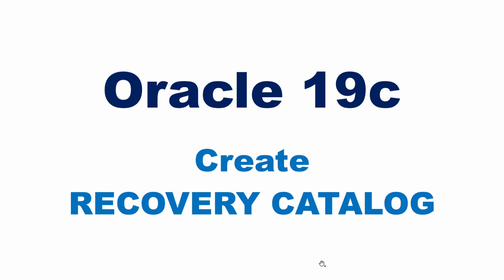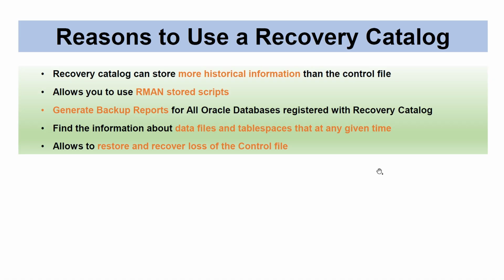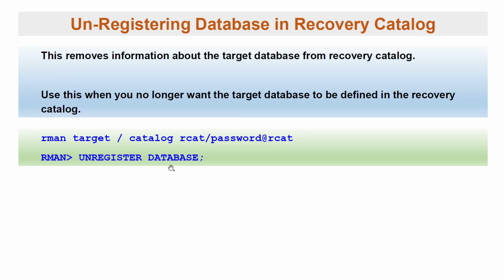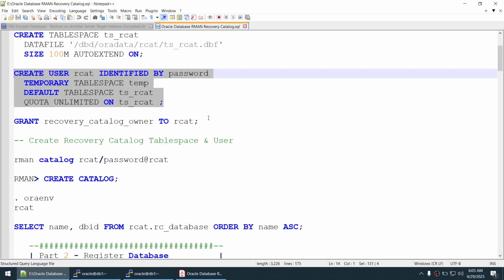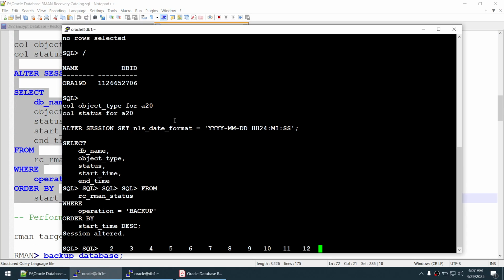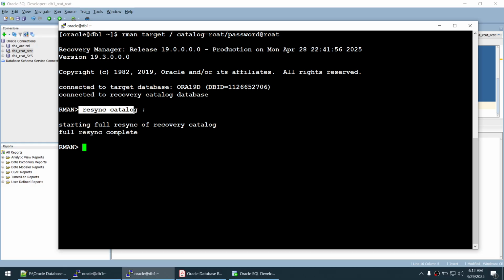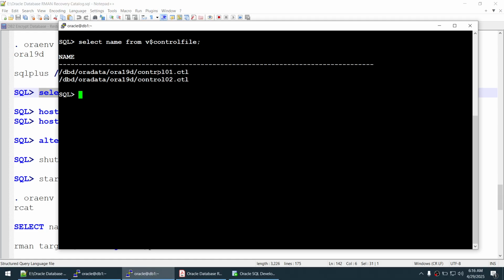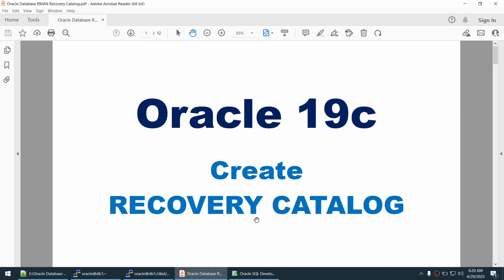Oracle Database RMAN Recovery Catalog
How to
1. Setup Recovery Catalog
2. Register Database
3. Resync Database
4. Restore Controlfile using Recovery Catalog